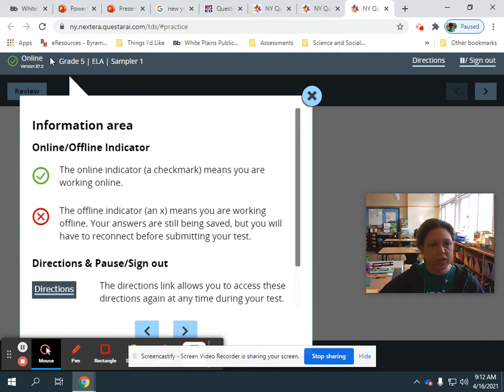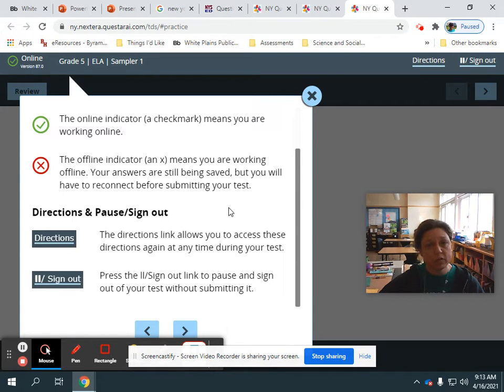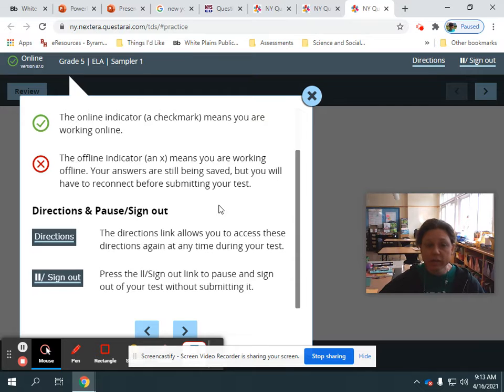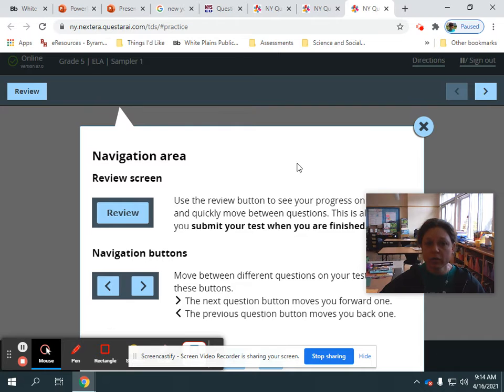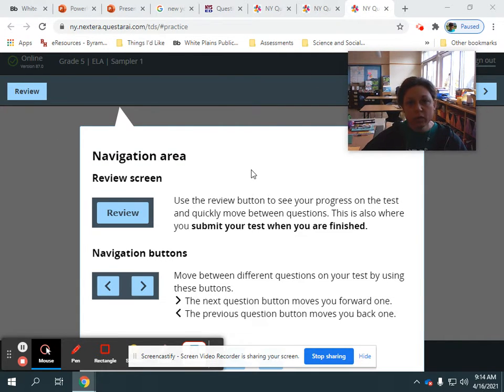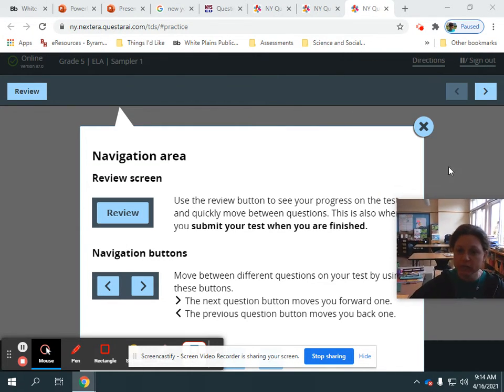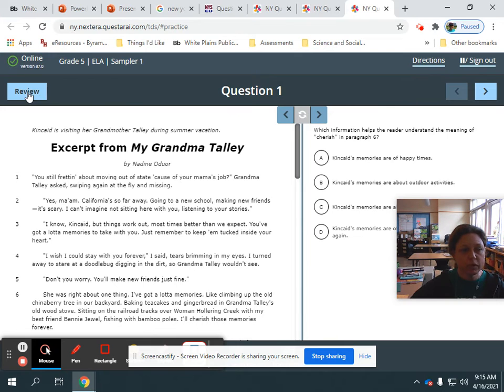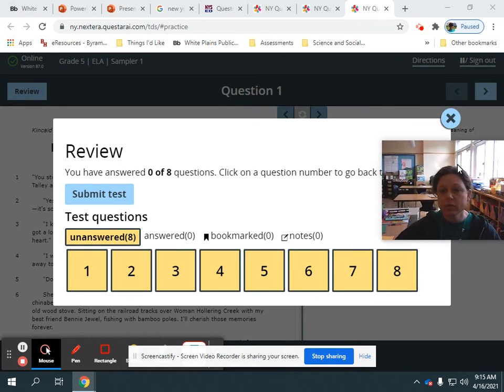NYS Online Information Area and Navigation Area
Instructions and orientation to the Information and Navigation sections of the online practice test.